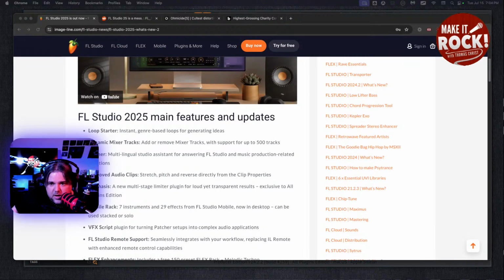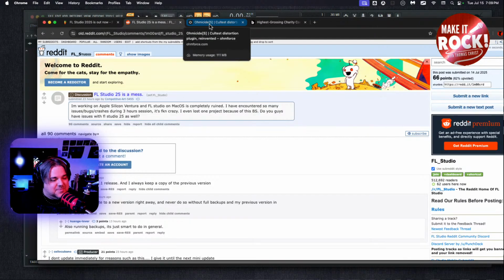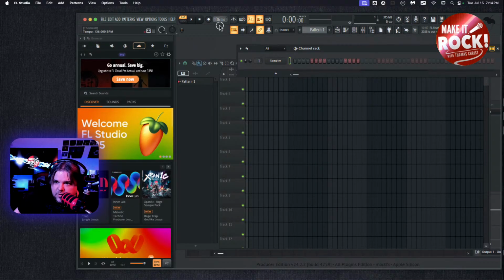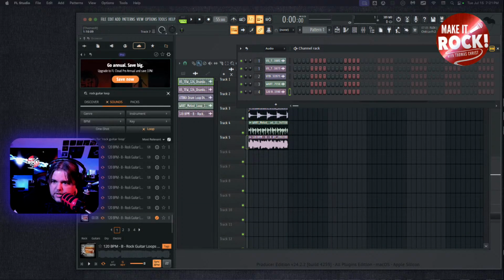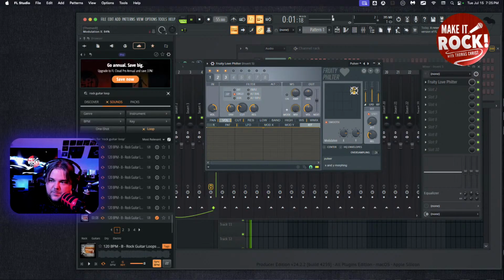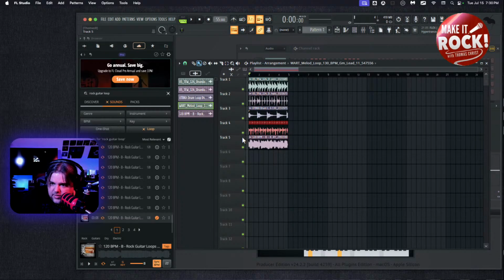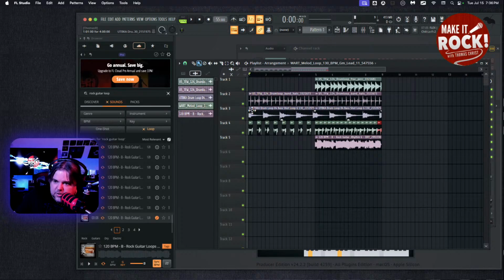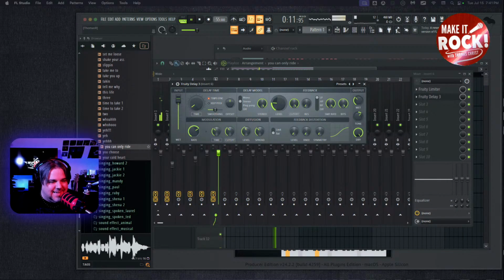Audio Destruction - Discovering Cool Ways to Mangle and Distort Audio 🔊🔥| Make it Rock! Ep. 14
Make it Rock! is where I invite you into the studio to join me on my lifelong quest to “Make it Rock” with music and art that, well, rocks! 🤘

This episode, I’ll be showing all the methods of audio sample destruction that I use, and maybe discovering new ways as we go as well.  Should be fun!

💥 NEW!!!  Join the Chaos Club here on my channel for only $1 a month to get access to fun emojis and occasional members-only live shows!

Consider making a donation to help the channel Your donation is never expected, but always appreciated immensely!

SUBMIT A TRACK for "You Rock!", weekly featured artists show airing Wednesday evenings